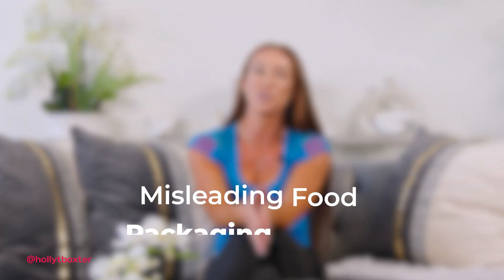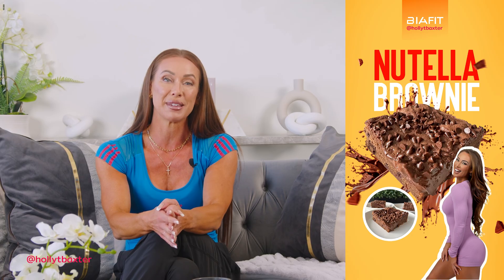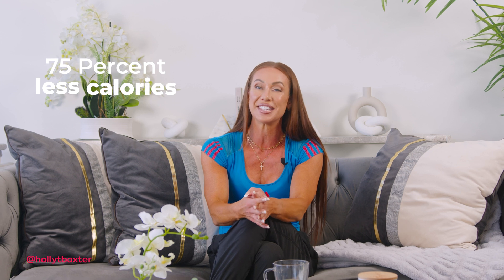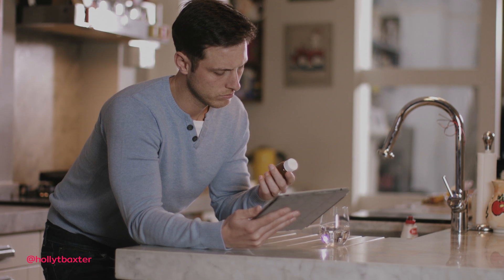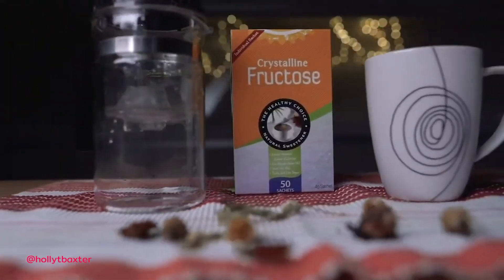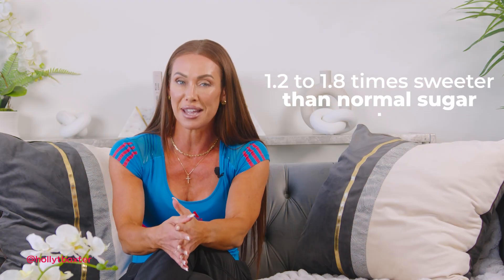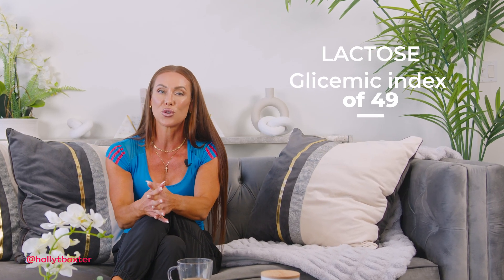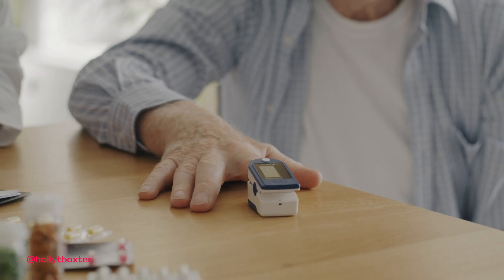Misleading Food Packaging Claims: The Truth About Sugar Substitutes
In this video, I'm diving into the world of misleading food packaging claims and why you shouldn't believe everything you hear. A subscriber recently suggested I try a product that claims to be healthier with significantly fewer calories and a lower glycemic index compared to regular sugar. Naturally, I was intrigued, so I took a closer look. However, what I found upon scrutinizing the ingredient list was quite revealing and underscores the importance of reading labels carefully.

Key Points Covered:
• The truth behind calorie claims of certain sugar substitutes.
• Understanding crystalline fructose and its implications.
• How misleading marketing can sway consumer choices.
• The impact of glycemic index on blood sugar levels.
• Considerations for those with lactose intolerance or IBS.

Timestamps:
0:00 - Introduction to Misleading Food Packaging
0:21 - Subscriber Suggestion: Exploring a New Product
0:50 - Scrutinizing the Ingredient List
1:24 - The Truth About Crystalline Fructose
2:10 - Calorie Content: Gram for Gram
2:45 - Glycemic Index: What You Need to Know
3:15 - Final Thoughts: Should You Trust These Claims?

M.S. Dietetics